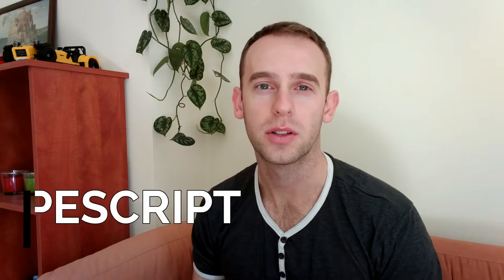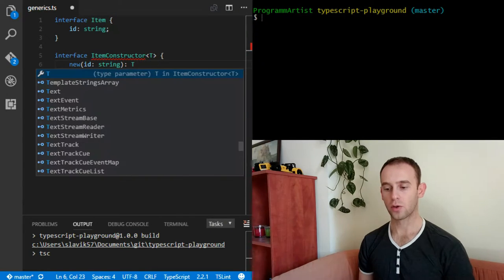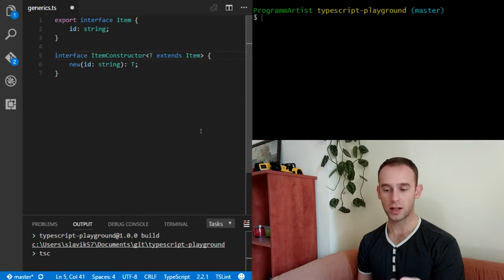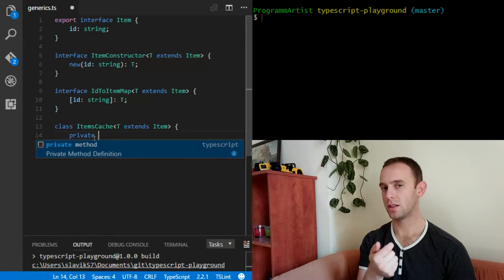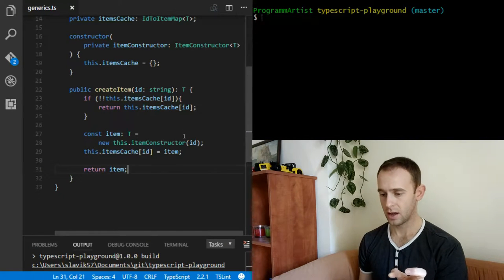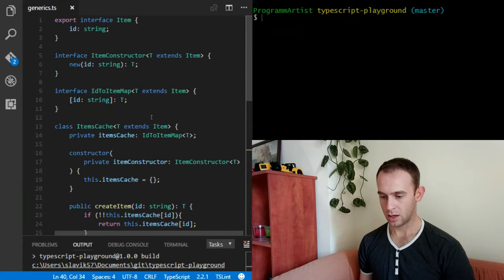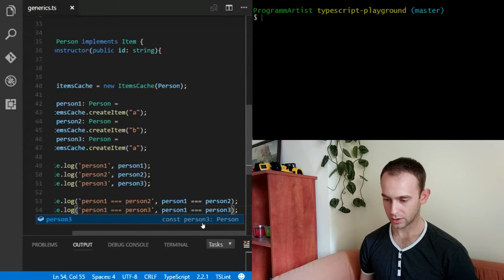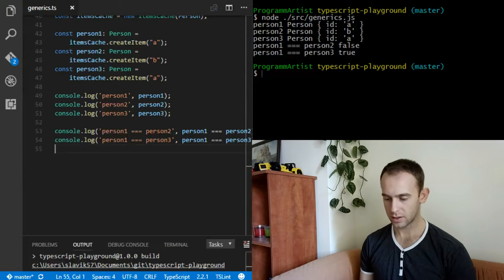Typescript Generics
In this video I'm talking about Generics in TypeScript
01:04 Generic Interface
02:51 Generic type constraints
04:22 Generic Class
07:05 Using generic Class
11:15 Generic Function
12:19 Generics are not available at runtime